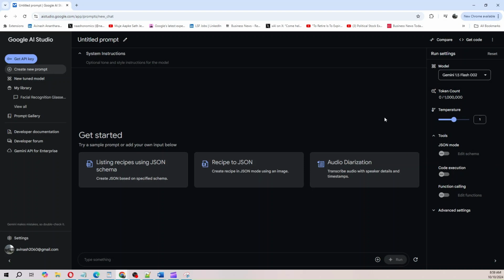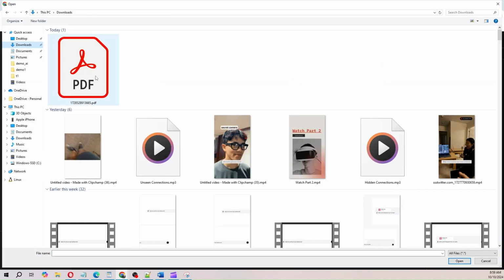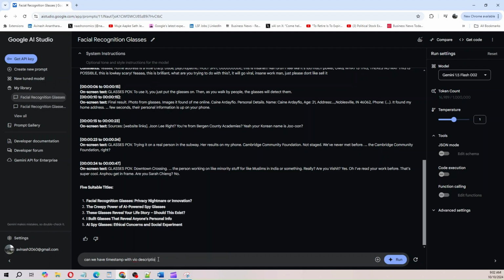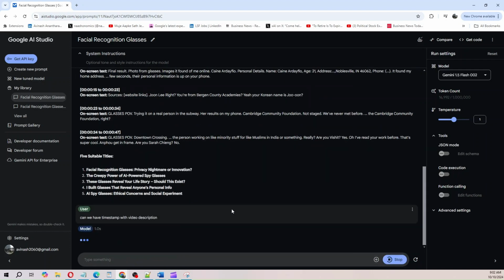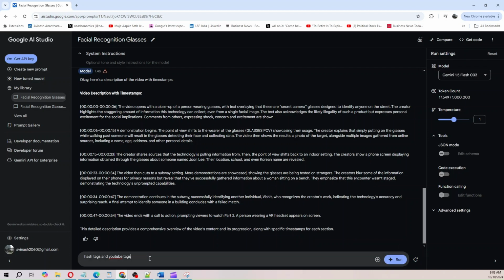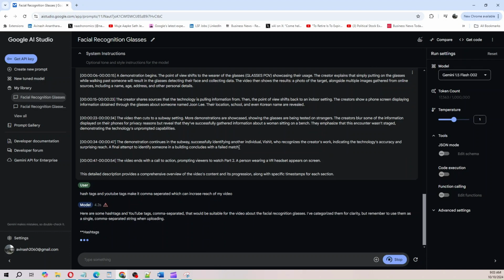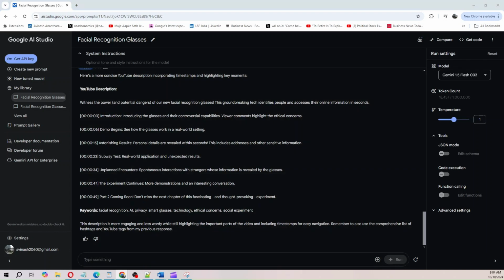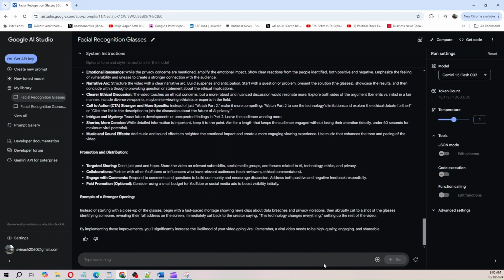Boost Your Video's Reach with AI Studio: Gemini 1.5 Flash Tutorial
Discover how to instantly analyze your videos, generate scripts, and get optimized titles and timestamps using AI Studio with Gemini 1.5 Flash. In this tutorial, I’ll walk you through selecting Gemini 1.5 Flash, uploading your video, and using AI-generated suggestions to improve your content's reach. Whether you want better titles, precise timestamps, or ideas to make your video go viral, this tool has it all. Watch to see how AI can take your content creation to the next level!

Timestamps:
[00:00] Introduction: AI-powered video analysis
[00:20] Selecting Gemini 1.5 Flash
[00:40] Video analysis and script generation
[01:20] Timestamps and YouTube tags creation
[02:00] Suggestions to improve your video’s virality
[02:50] Conclusion and next steps

Try AI Studio today to boost your video's reach and save time!